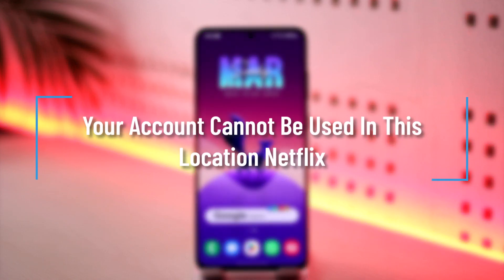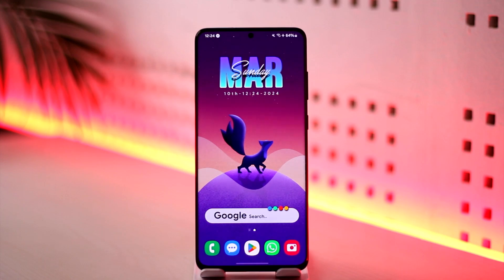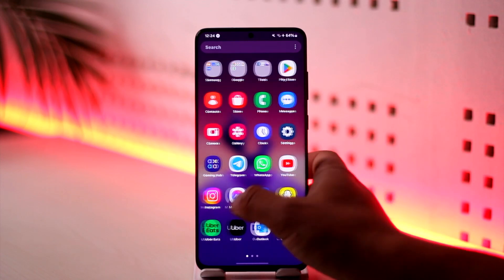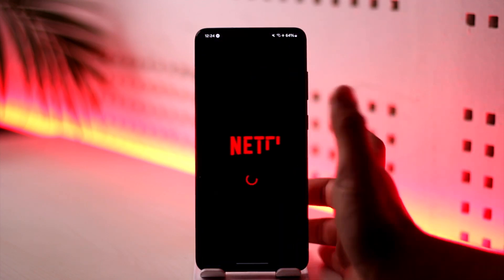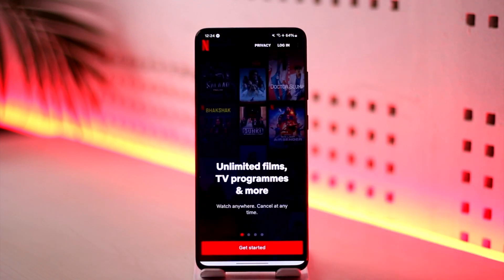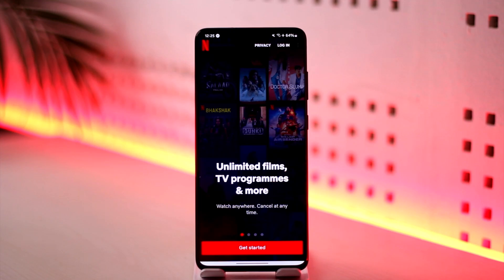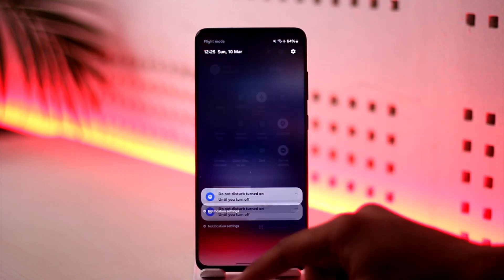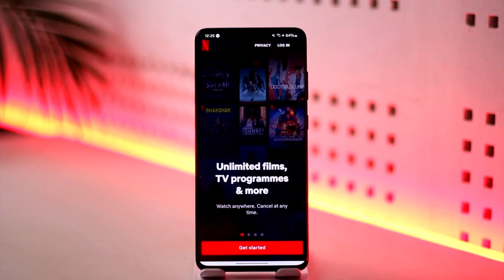Your Account Cannot Be Used In This Location Netflix - EASY FIX !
In this tutorial video, I will quickly guide you on how you can fix if Netflix says "Your Account Cannot Be Used In This Location" on Netflix. So, make sure to watch this video till the end. We try to be responsive to as many questions as possible.

► Chapters:
0:00 Introduction
0:13 Why This Happens
1:00 How to Fix It
1:22 Conclusion